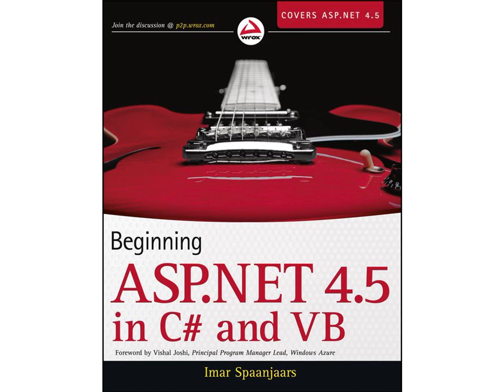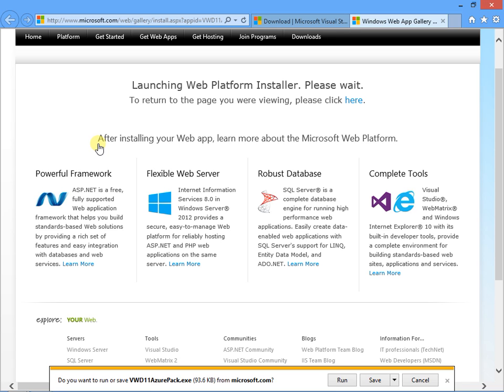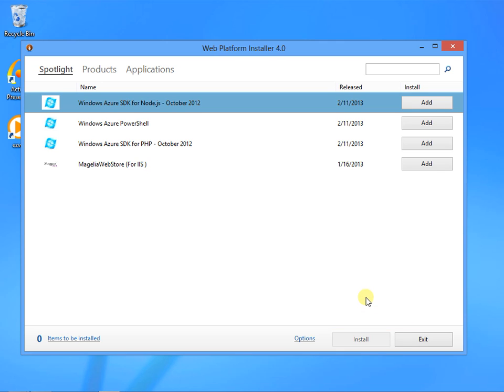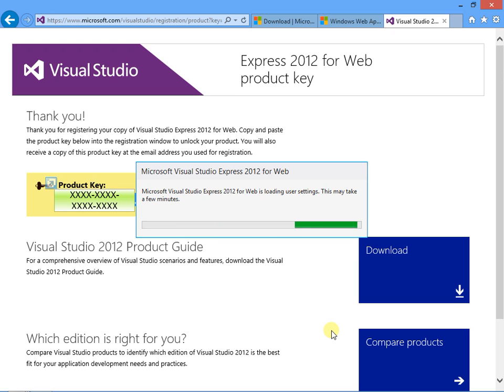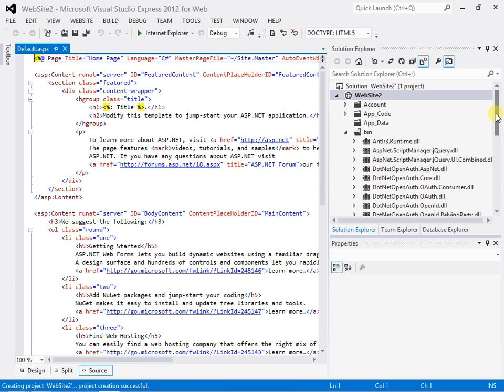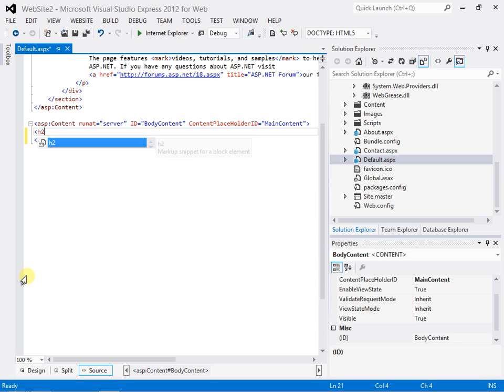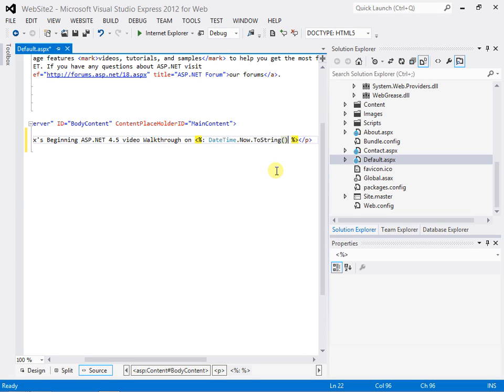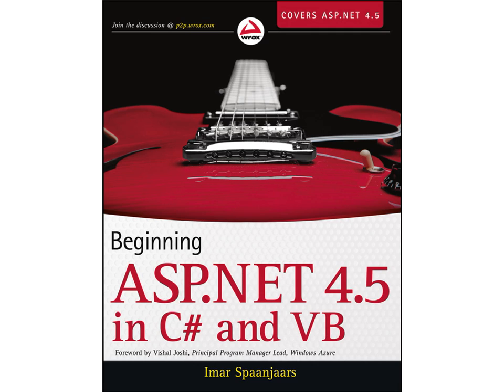Wrox's Beginning ASP.NET4.5 Walkthrough - Create your First ASP.NET Page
In this Wrox walkthrough following the Wrox book Beginning ASP.NET 4.5 Wrox's Jim Minatel gets you started creating ASP.NET web applications by downloading and installing Microsoft's Visual Studio 2012 Express for Web, registering it, and creating and running your first ASP.NET web page.